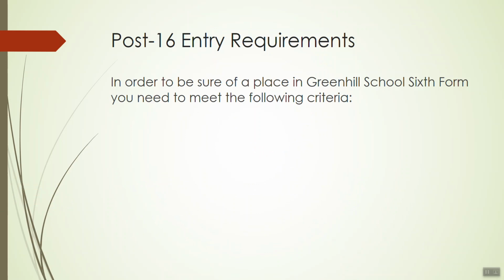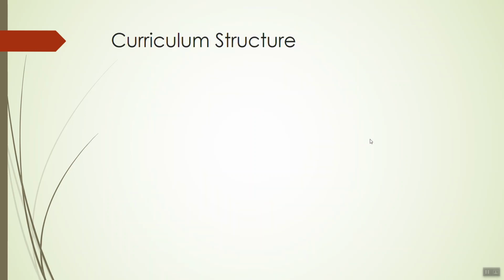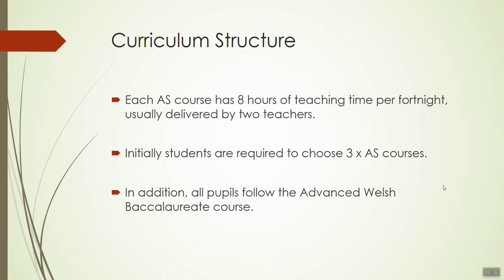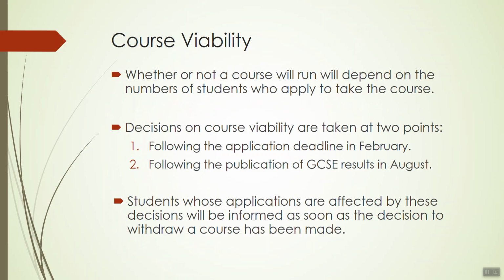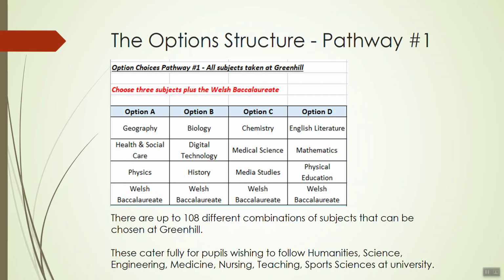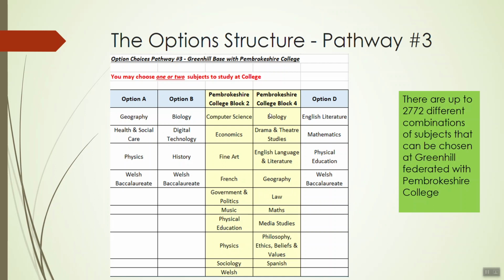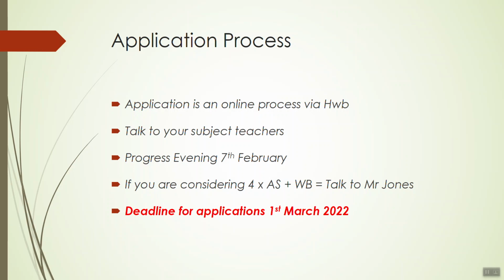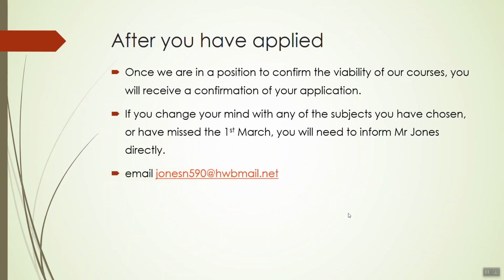6th Form Options Sept 2022 (NJ Presentation)